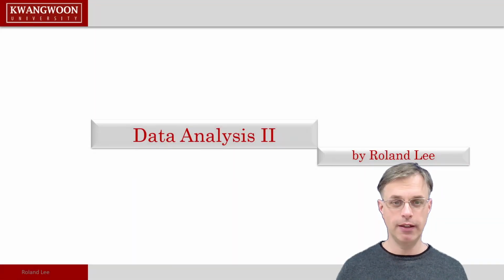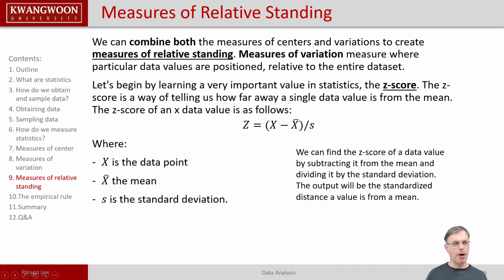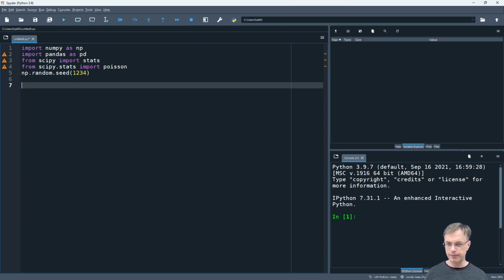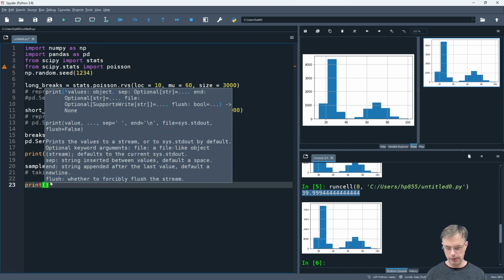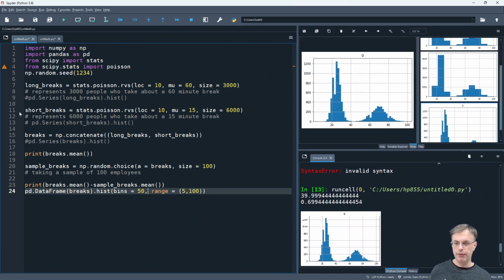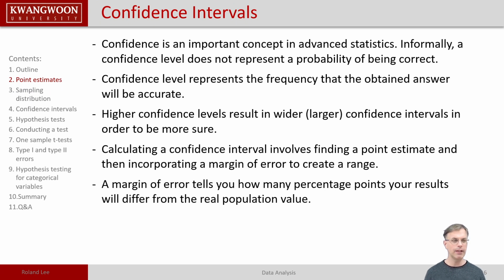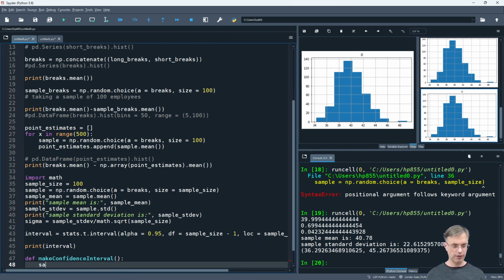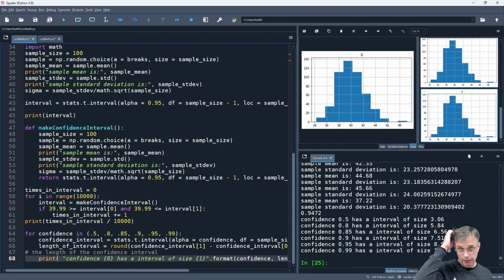Data Analysis II - Unit 03 (Chapter 08 part 01)